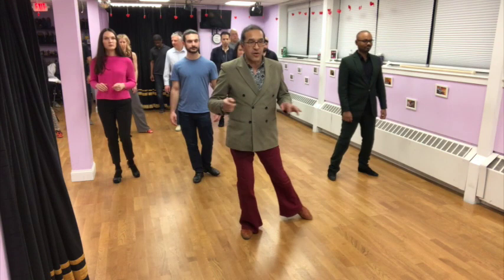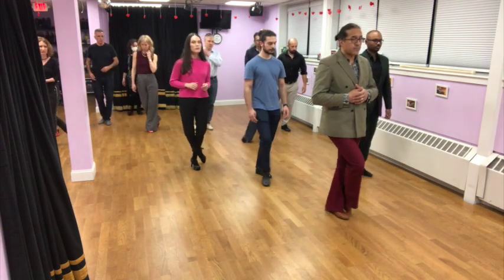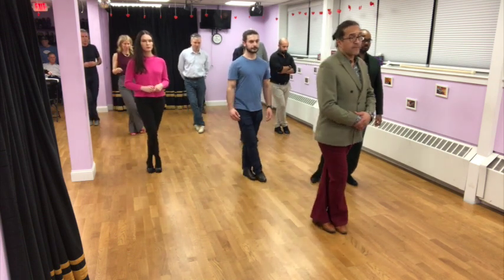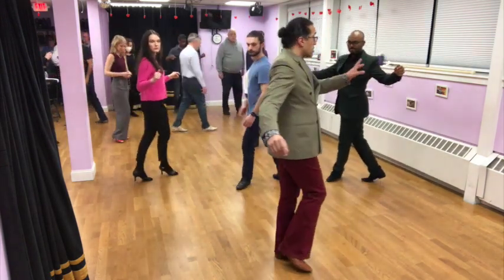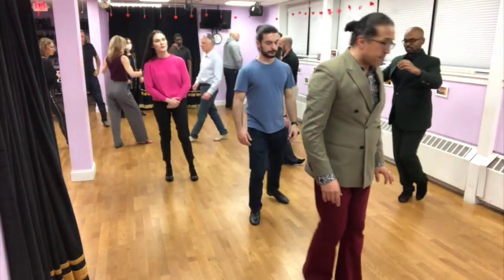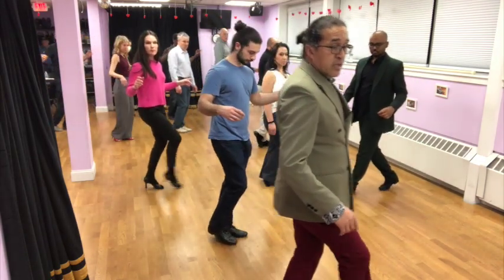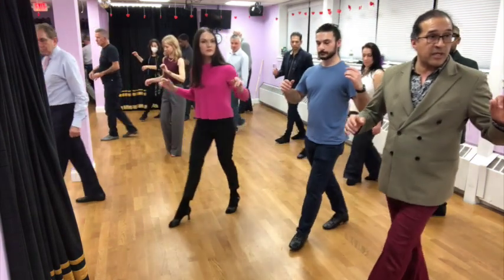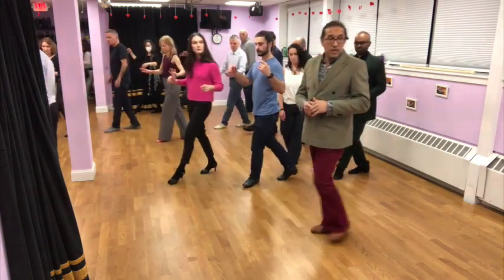Ultimate Tango Wisdom presents Solo Exercises with Hernan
We are now at 349 Washington St, Malden, MA - all classes!

Solo Exercise Carlitos Perez way. Followers practice separately. Leaders practice separately. Work on your balance and musicality, and introduce new elements. Essentially - get ahead and improve yourself so the partnership can be improved.

📢 If you enjoyed this video help others enjoy it by adding captions in your native language

📥📨📤 Sign up for the Ultimate Tango newsletter to learn more about Tango

👠👠👞👞 If you need Tango Shoes, but you are not close-by and need to order them online - those are our two favorites: